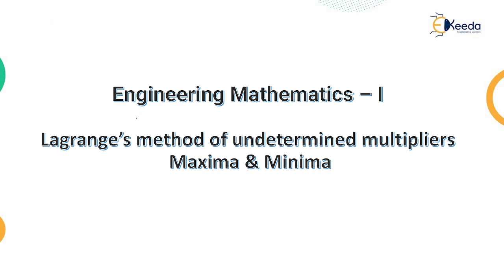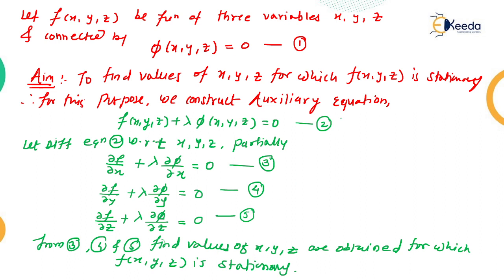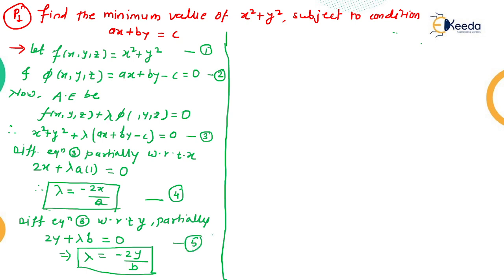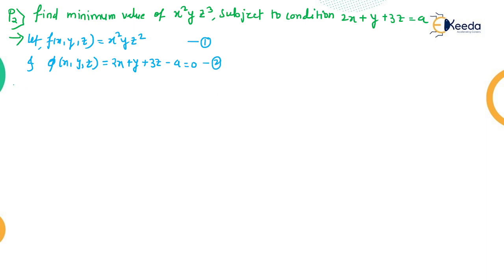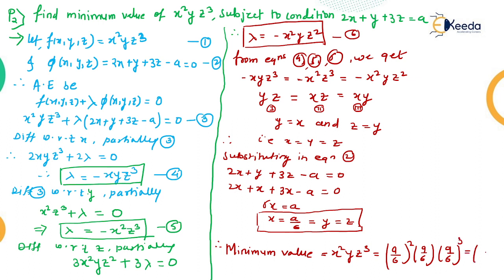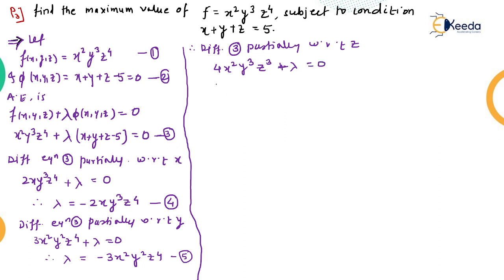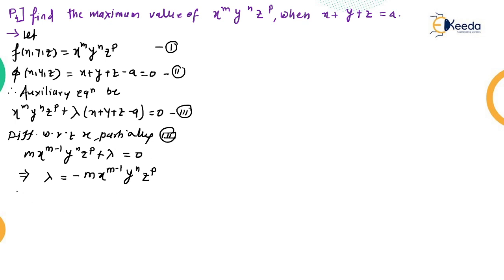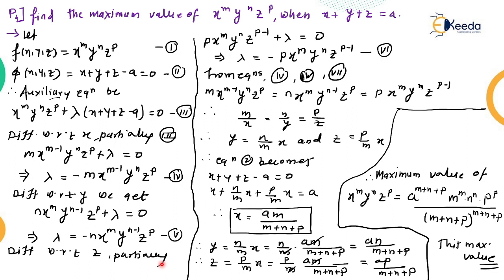Langrange's Method for undetermined multipliers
Partial Differentiation